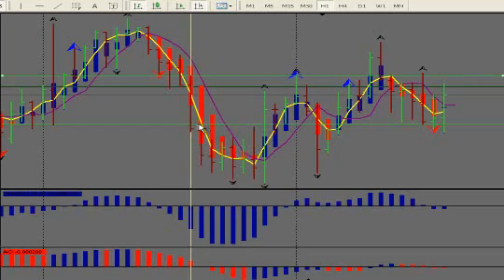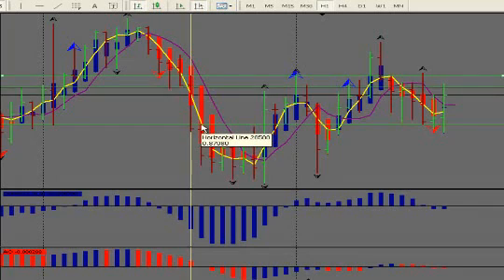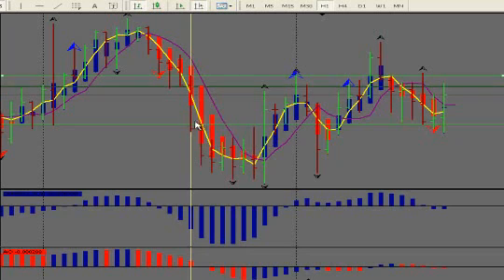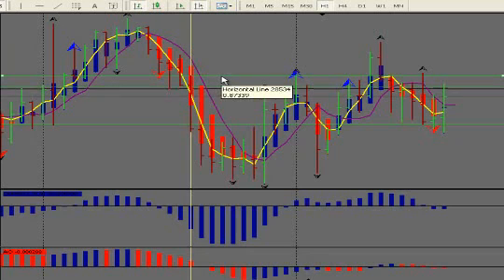Forex Manual Trailing Stop Exiting A Forex Trade 1